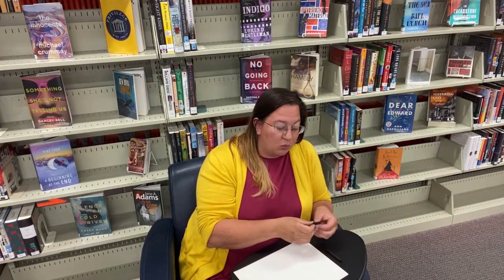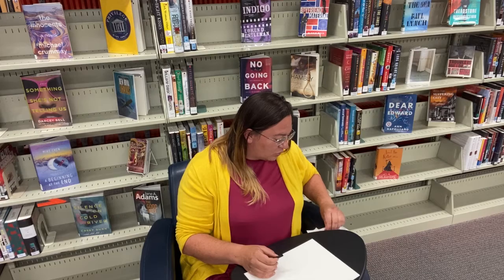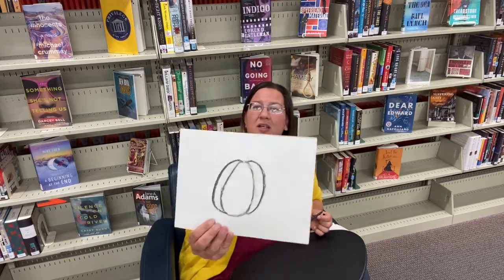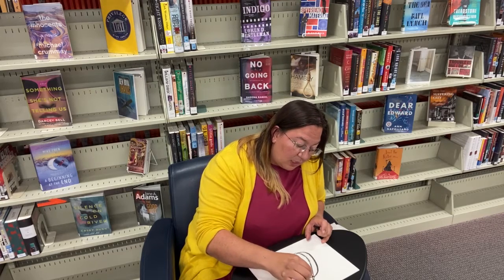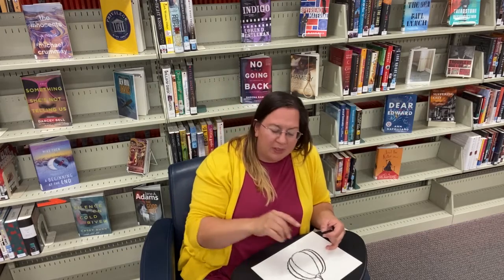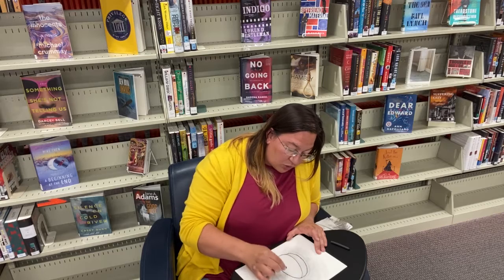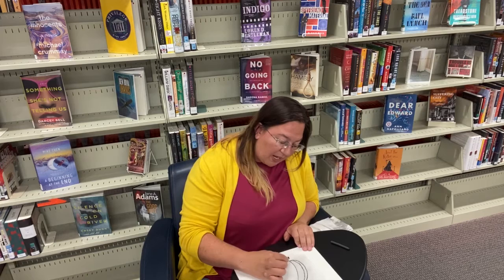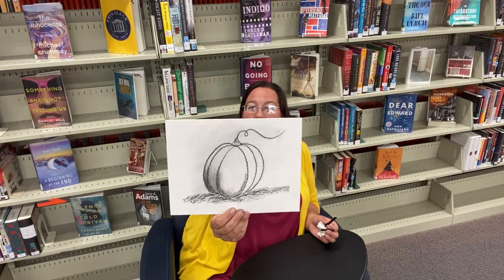Simply Sketching with Kristen Woodley: Week 8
Watch and learn from guest instructor Kristen Woodley as she demonstrates beginning sketching techniques. Make sure to watch her sketching videos each week for the months of September, October, and November and develop your sketching skills. In this week's video, Kristen will walk you through learning how to sketch a pumpkin.